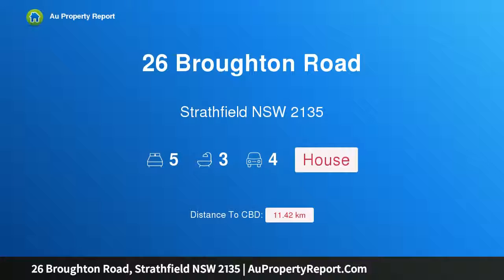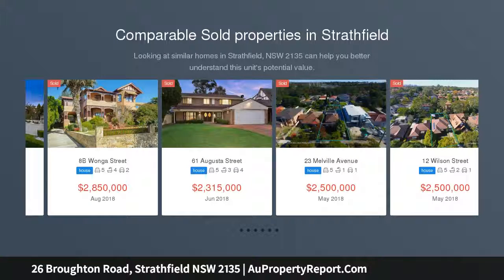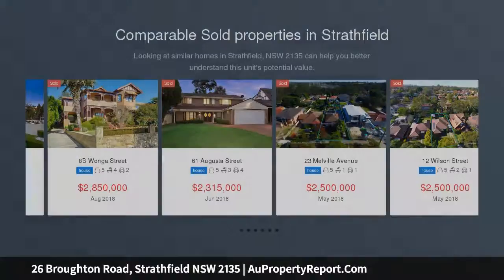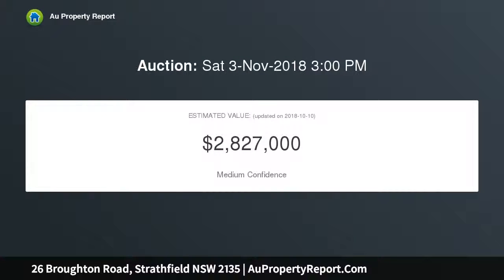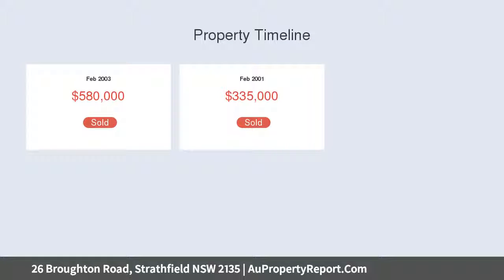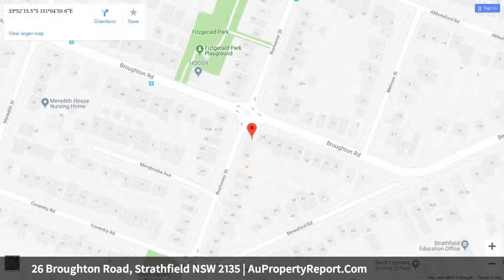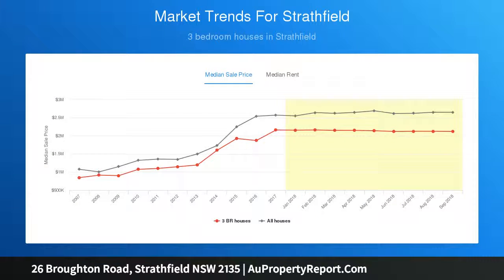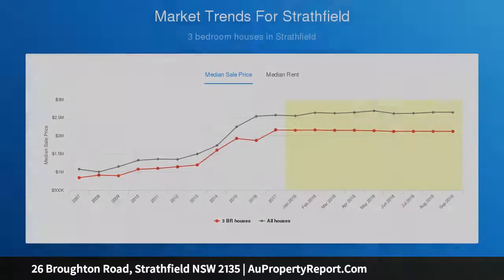26 Broughton Road, Strathfield NSW 2135 | AuPropertyReport.Com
26 Broughton Road, Strathfield NSW 2135
Property Type: house
Bedrooms: 5
Bathrooms: 5
Car Space: 4
Unbelievable Value | Walk to Station